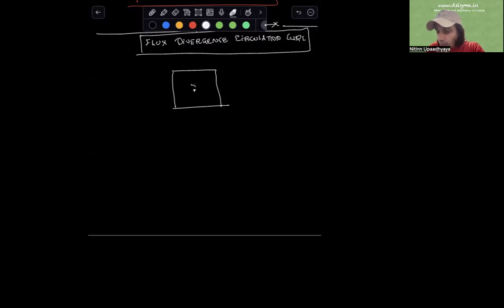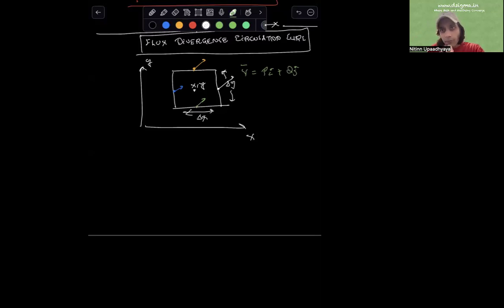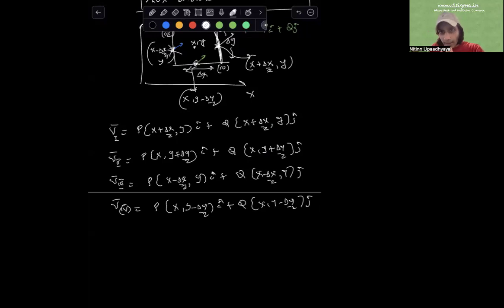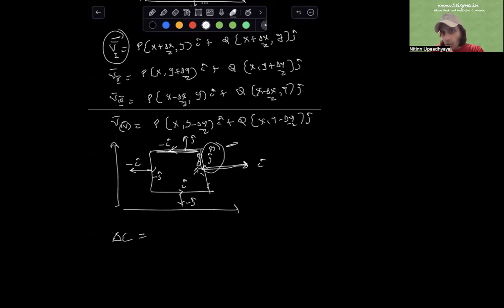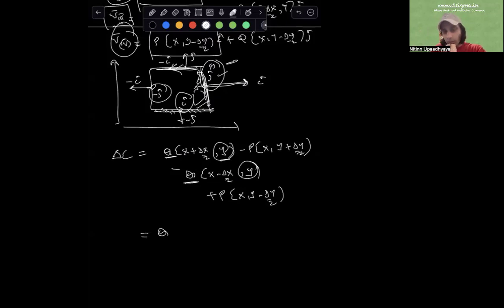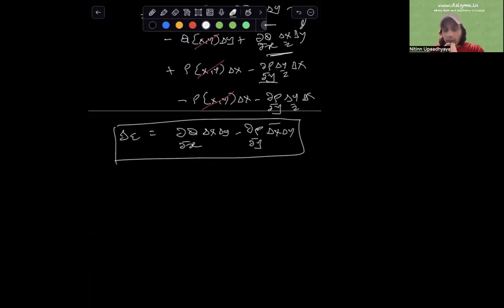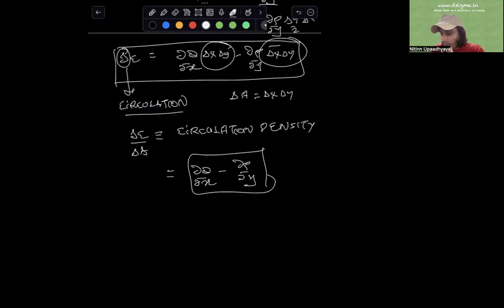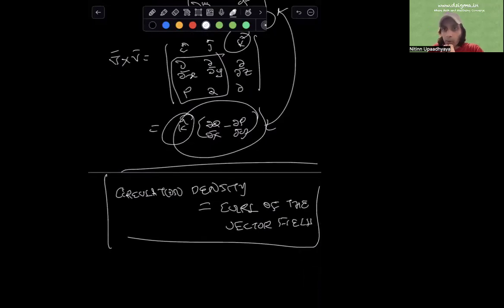Relation between Curl and Circulation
In this video, we establish the relation between circulation density and curl of the vector field across an infinitesimal rectangular loop in two dimensional plane.